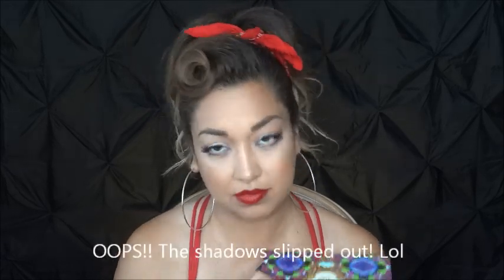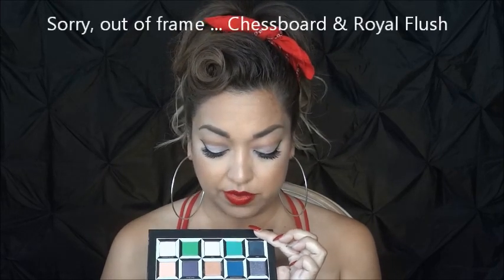Modern Day Pin Up, Girl Next Door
Here is my take on a modern day pin up meets girl next door using Urban Decay's Alice Through the Looking Glass palette. Neutral eye shadows with a bold wing. Luminous, glowing skin with flush cheeks & contoured to the Gods! Luscious red lips & long flirty lashes.

Here from React? Here is a playlist of all React (FineBros) videos I was featured in

Products used: